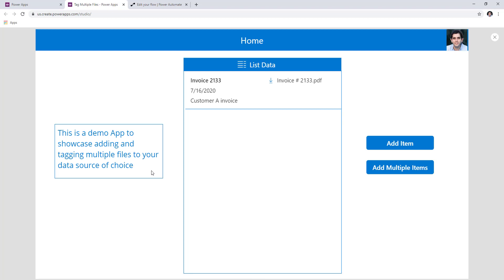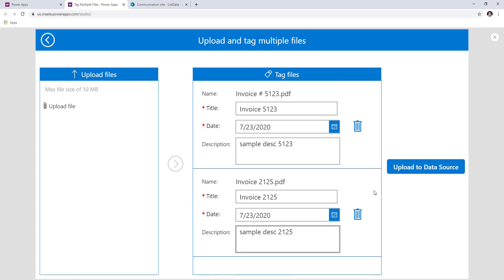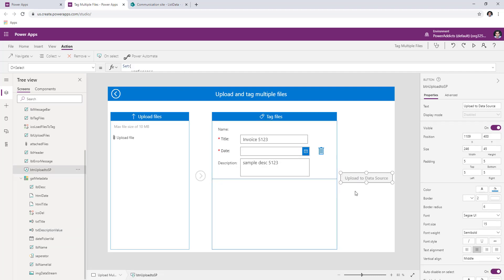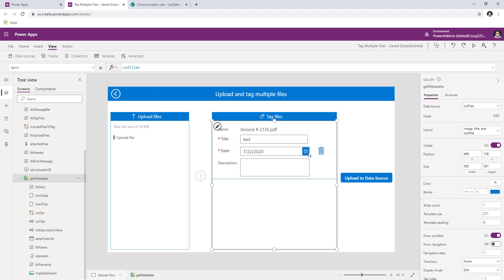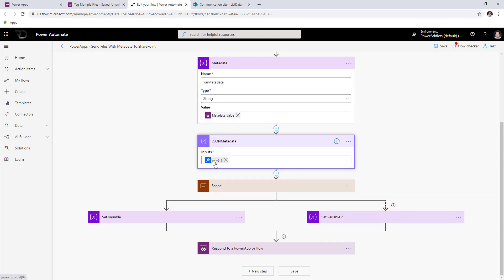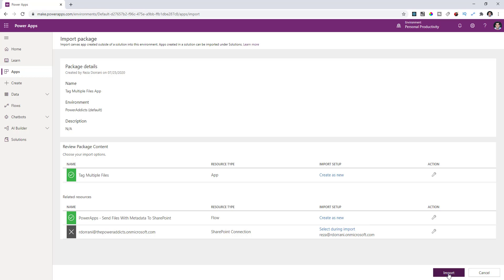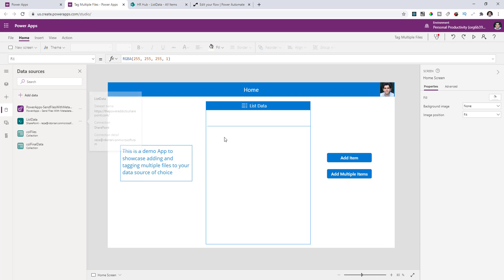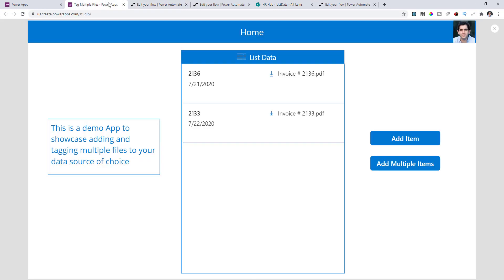PowerApps upload multiple files attachment to SharePoint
In this video on PowerApps upload multiple files attachment to SharePoint, we will upload multiple files, tag and validate each file independently and upload to SharePoint list.

This technique can be leveraged to upload multiple files to any data source of choice.